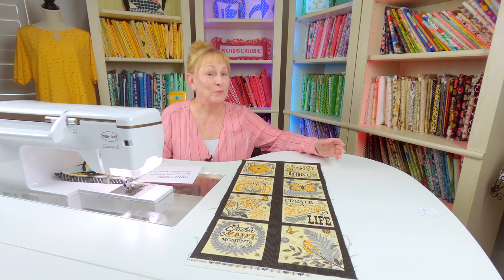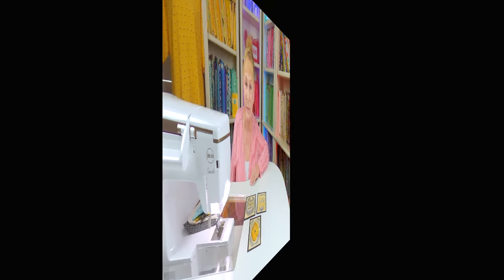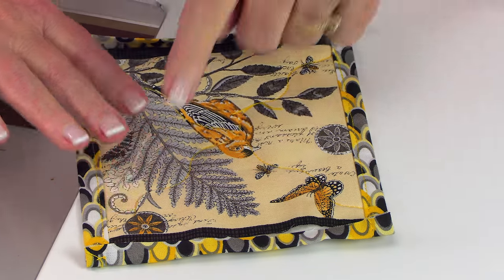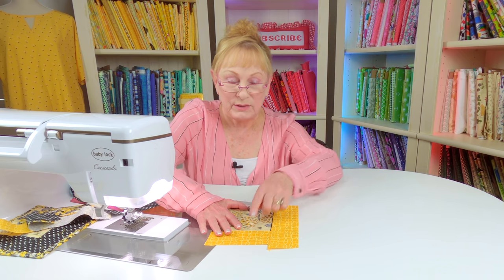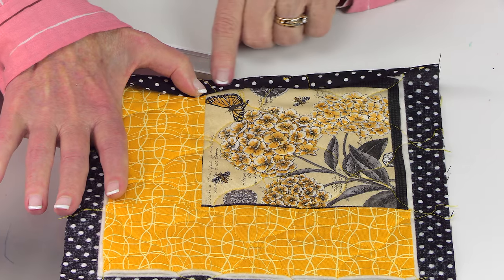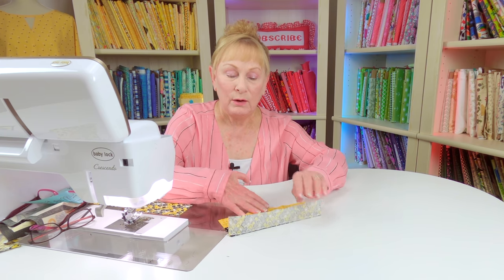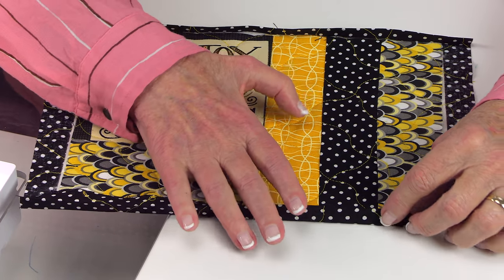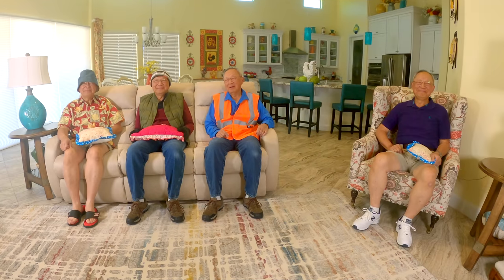Beginner Panel Fabric Projects | The Sewing Room Channel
In this tutorial I will show you a few simple things you can make out of a 1/3 yard piece of panel fabric.
0:00 Intro
1:29 Drink coaster
3:50 Pot holder
6:43 Mug rug